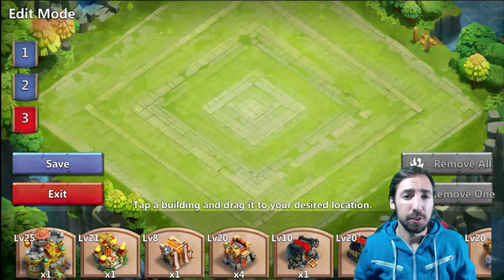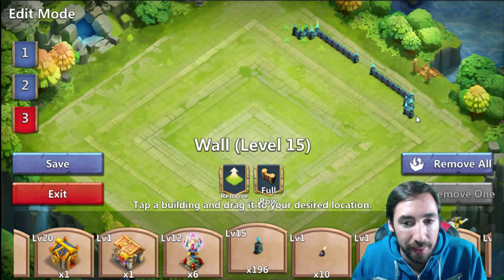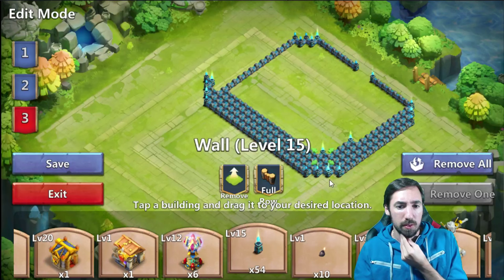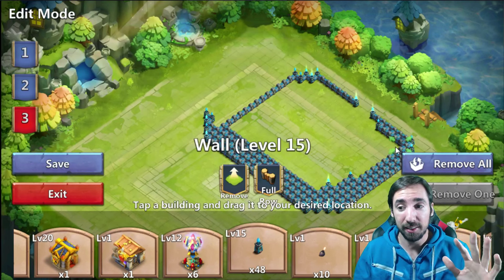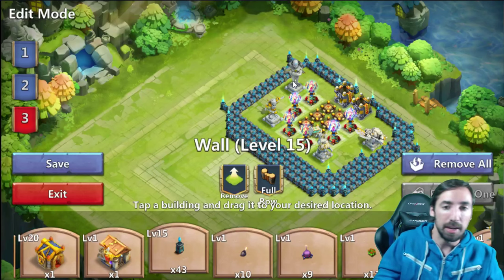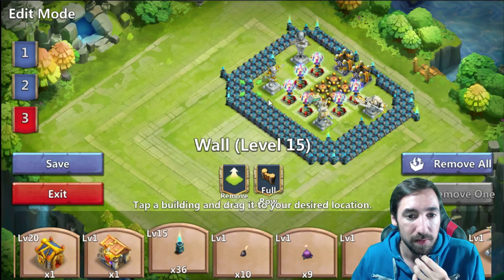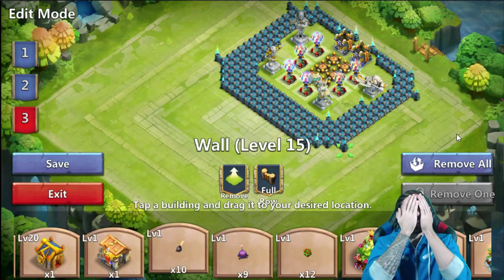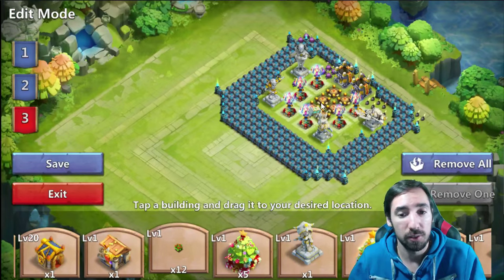Castle Clash Delusional and Funny Town Hall 25 Setup for HBM AA